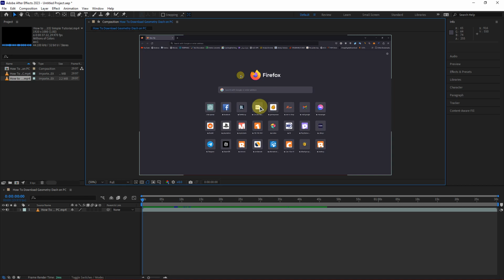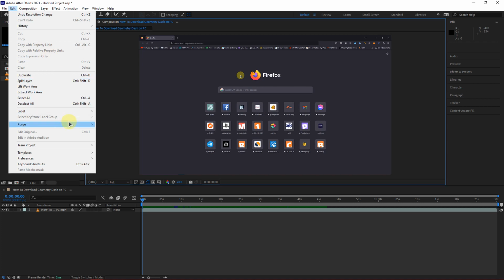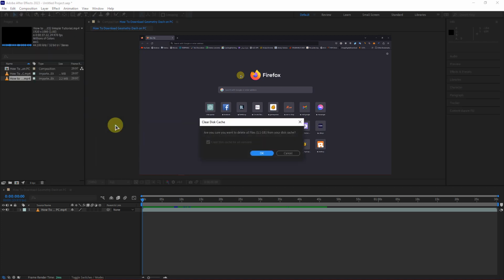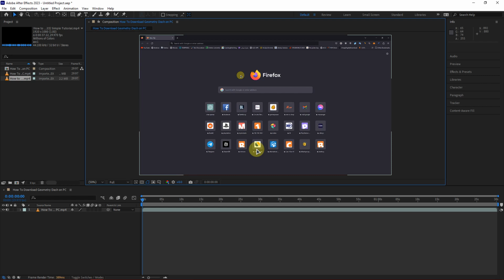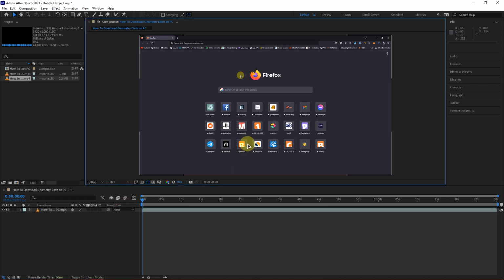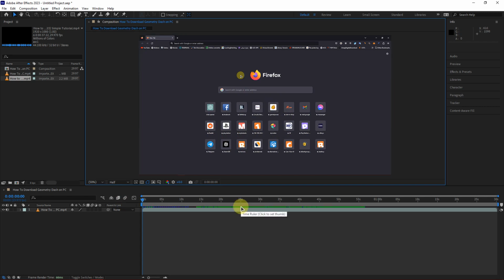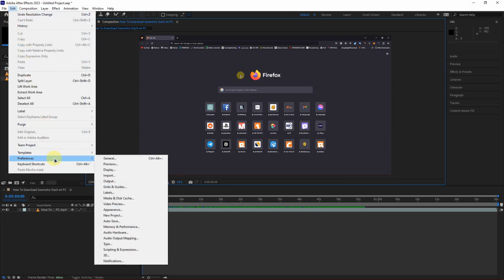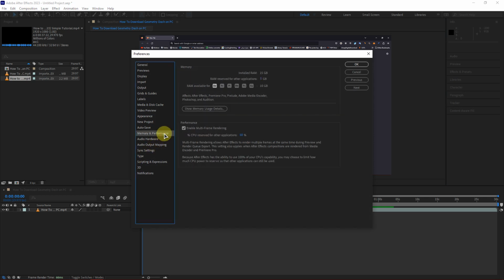How To Make After Effects Run Faster (2024) Simple Tutorial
How To Make After Effects Run Faster. It is really easy to do and learn to do it in just a few minutes by following this super helpful tutorial to get a better understanding of everything.